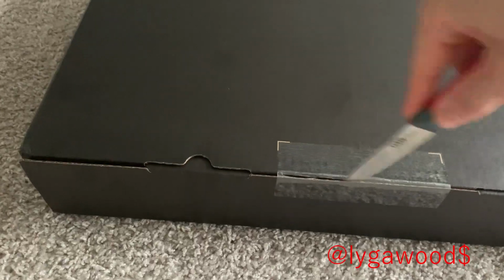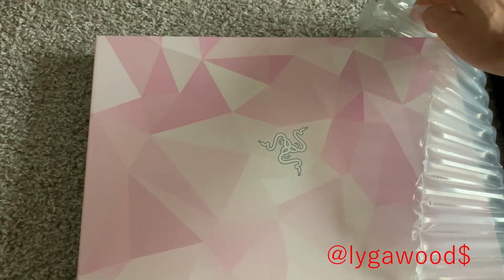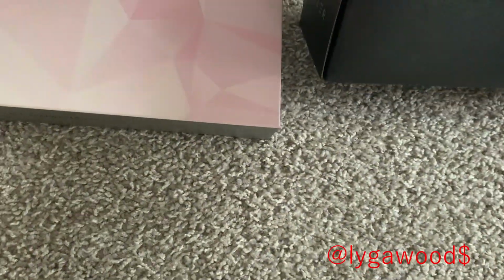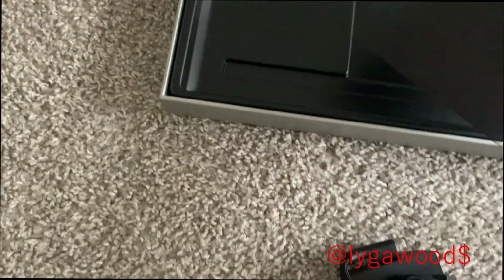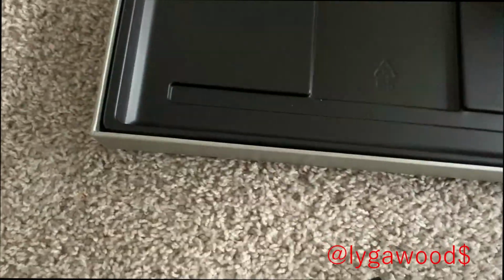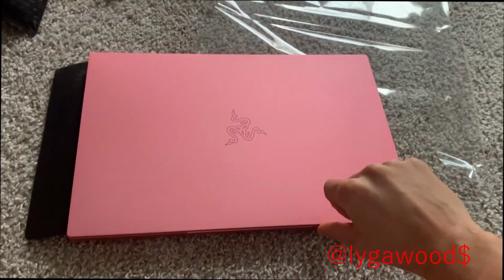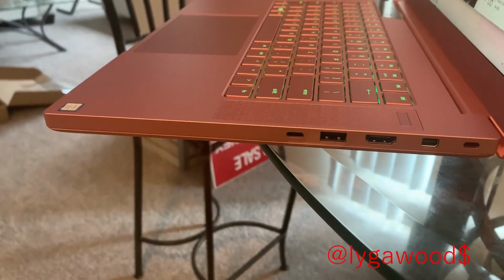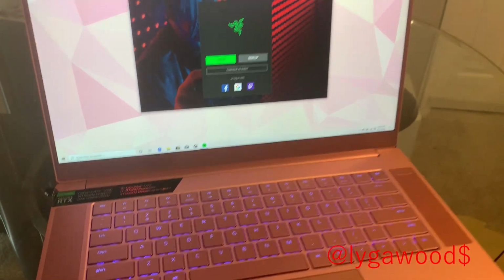Unboxing the Full HD Quartz Razer Blade 15.6" 144 Hz, RTX 2060 Gaming Laptop!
Unboxing the new 2019 Razer Blade 15.6" in quartz pink.

Follow me below for updates !